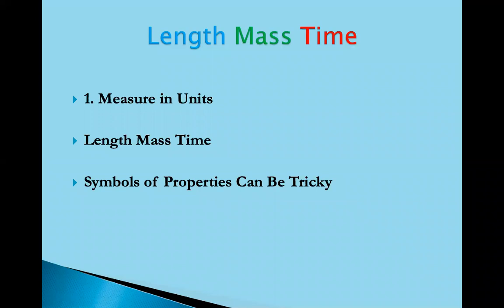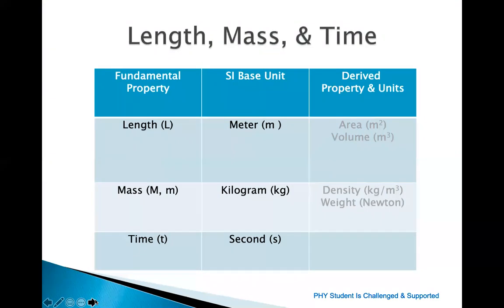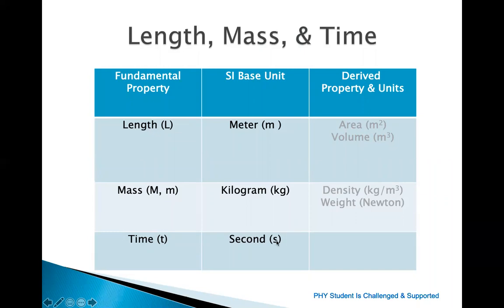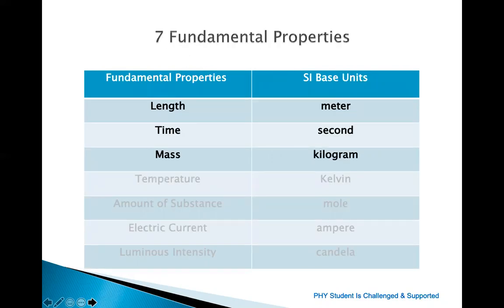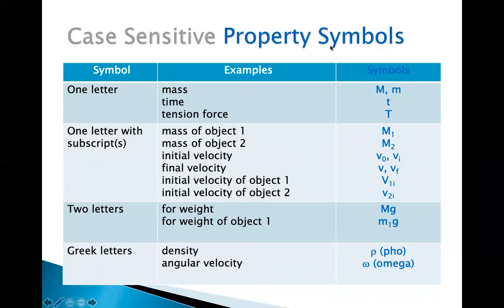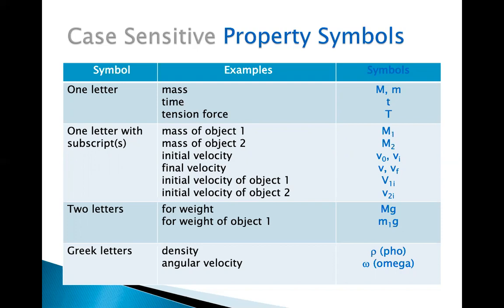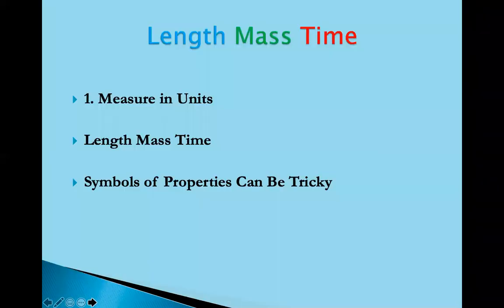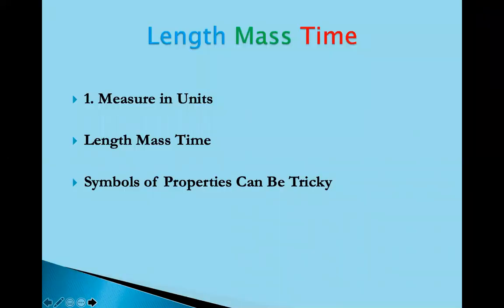Length Mass Time